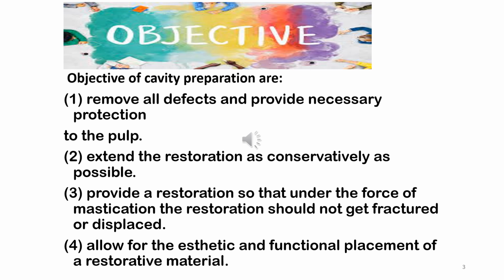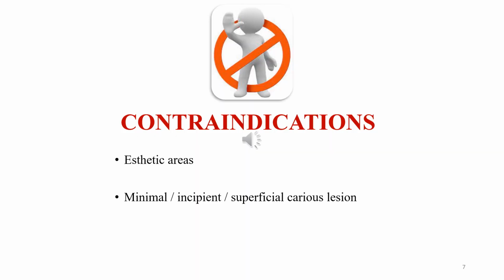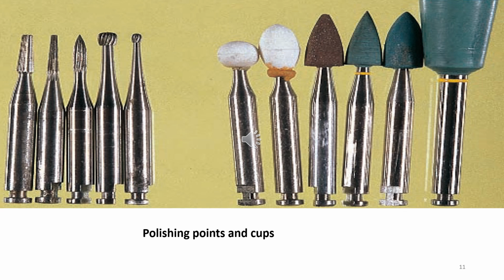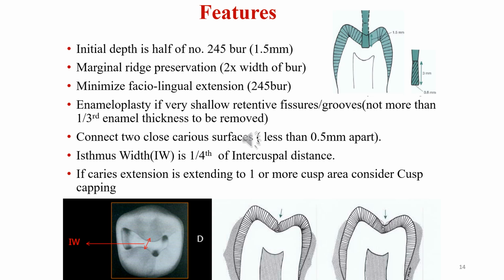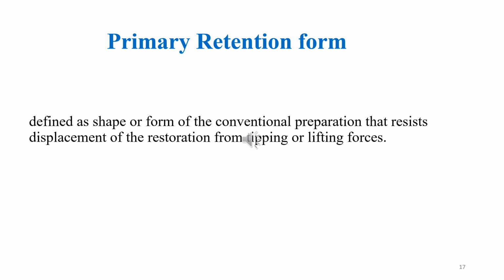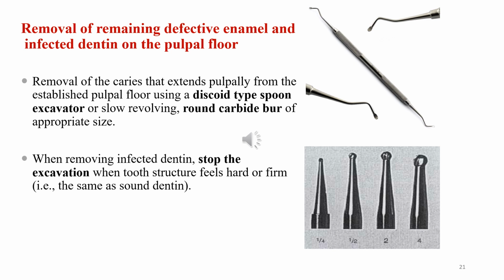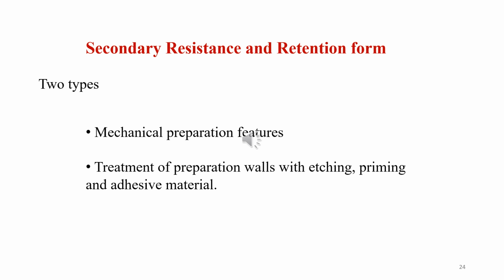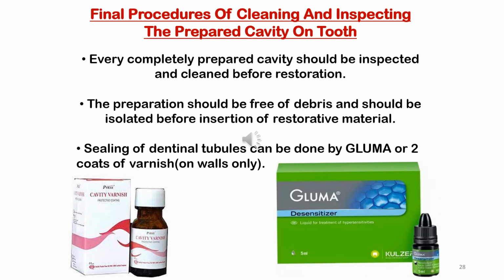BDS 205 | DEPT OF CONS & ENDO | CLASS I CAVITY PREPARATION FOR DENTAL AMALGAM | DR. VISHESH GUPTA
Lecture on Class I cavity preparation for Dental Amalgam by Dr. Vishesh Gupta, Professor, Department of Cons and Endo